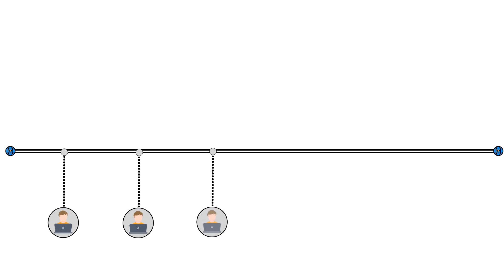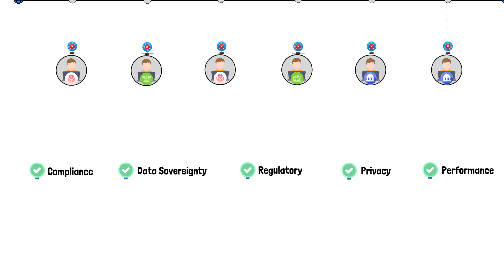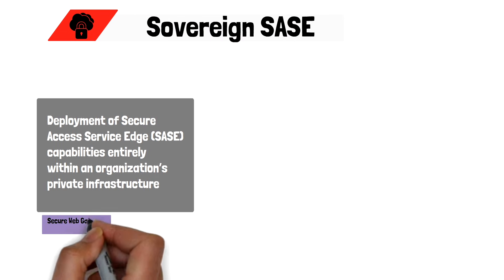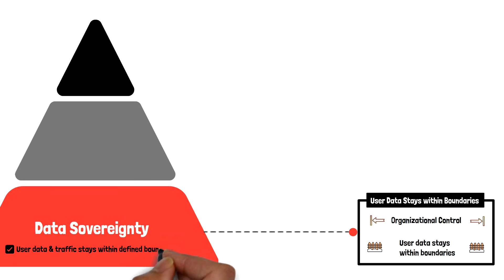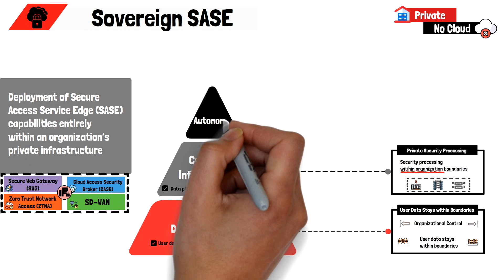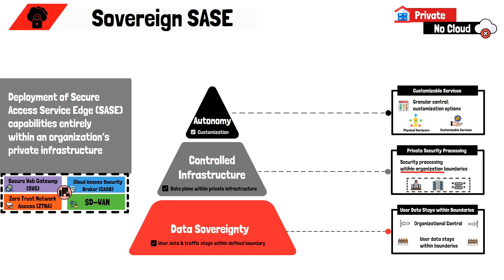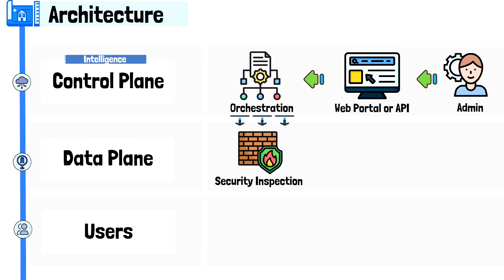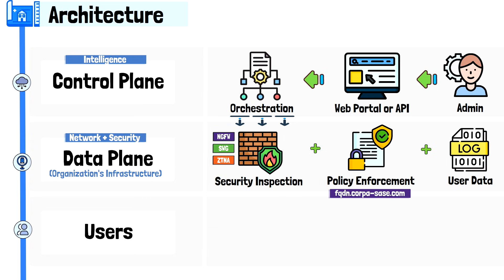What is Sovereign SASE? Public vs Private SASE Explained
Sovereign SASE is a new approach for deploying Secure Access Service Edge (SASE) entirely within an organization’s private infrastructure. Unlike traditional SASE solutions that route data through vendor-managed clouds, Sovereign SASE keeps security inspection, user traffic, and logging fully within your organization’s boundaries.

In this video, we break down the core pillars of Sovereign SASE and explain why it’s becoming essential for regulated industries, governments, and enterprises with strict compliance needs.